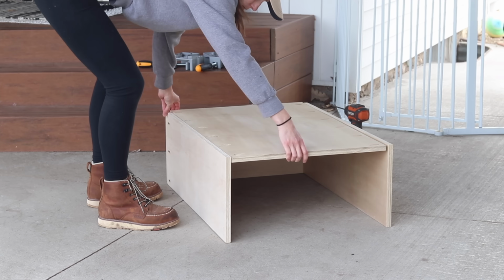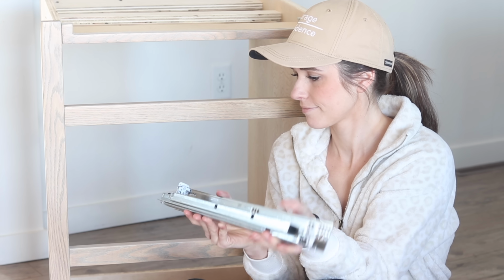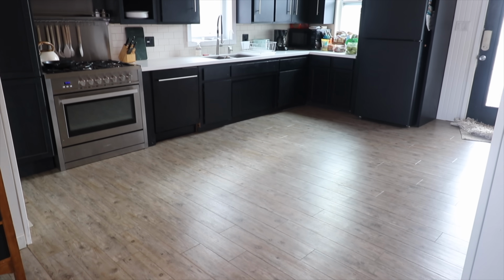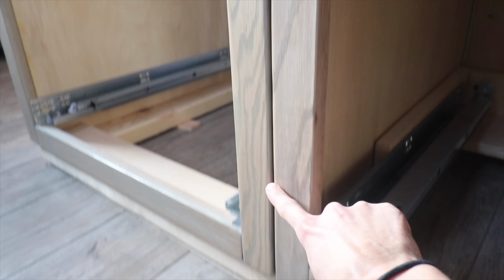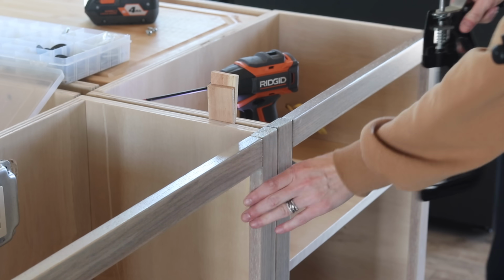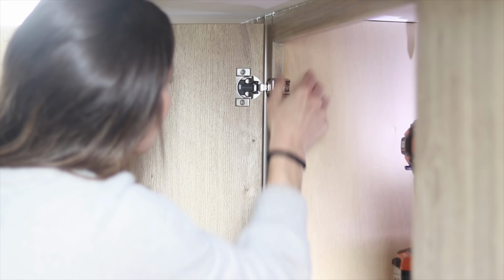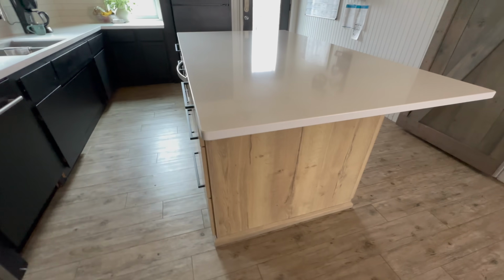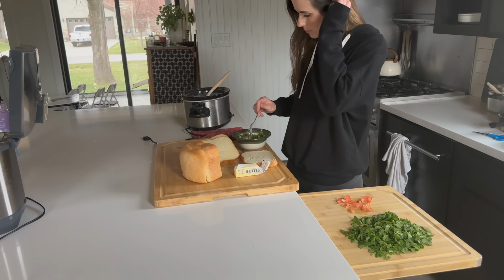DIY Kitchen Island Build | Best Tips and Tricks for Easy Install & Functional Design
When I set out to build my own kitchen island, I didn't realize how complex it would be. While I messed up a lot and using stain grade oak is much harder than building something to be painted, I couldn't be happier with how the island turned out!
Shop Nieu Cabinet Doors, they offer raw, primed, painted or wood grain cabinet doors made for
IKEA products or custom to order Mine are slab style in the color "natural oak."

Enter for a chance to win one of my Courage over Confidence hats in the comments by including the hat 🧢 emoji! I'll randomly select two of you in a week's time to ship a hat to!